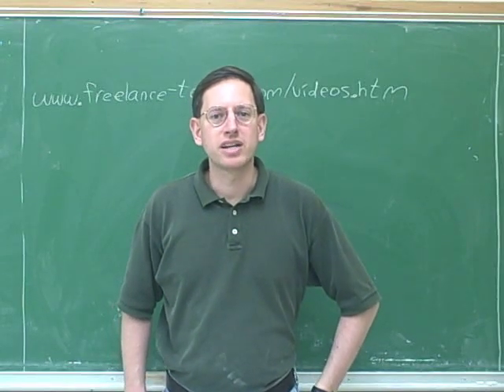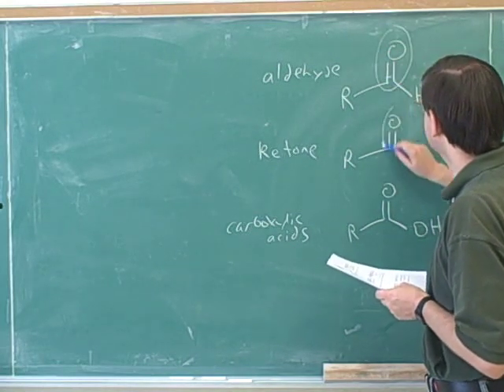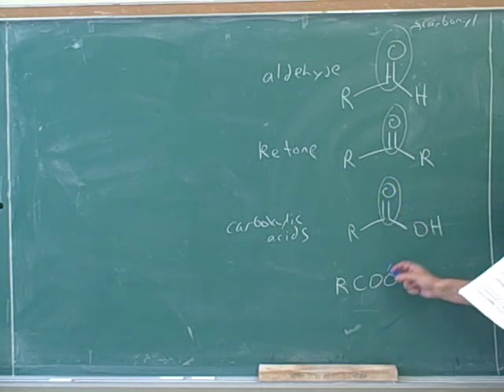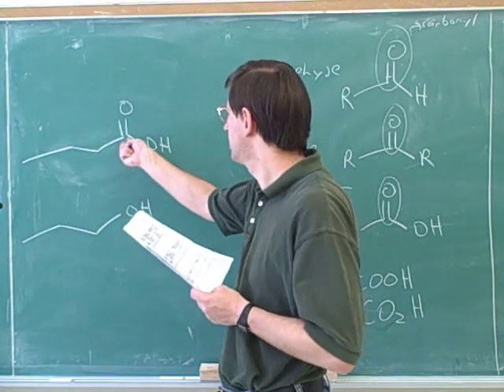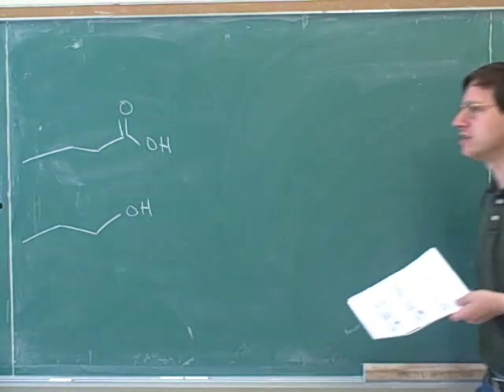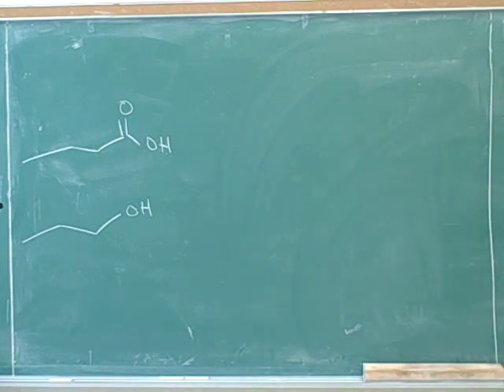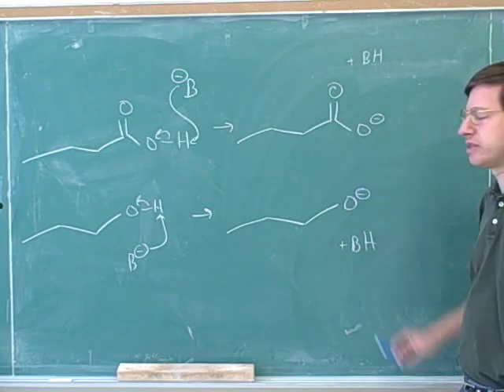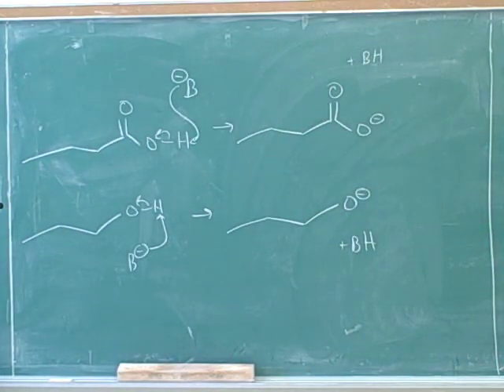Organic chemistry: Carboxylic acids (1)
(3) Continued
(4) Continued. Acid/base reactions of carboxylic acids
(5) Continued
(10) Continued
(12) Continued
(13) Decarboxylation
(14) Continued